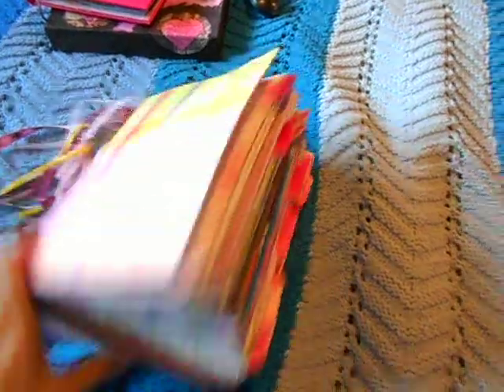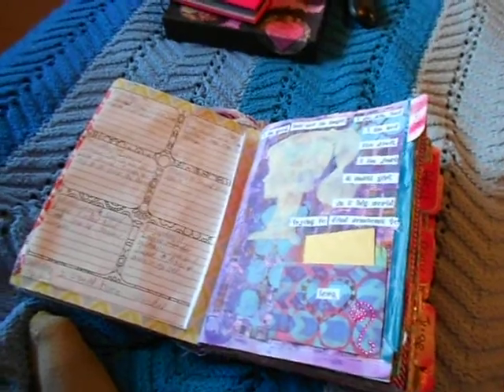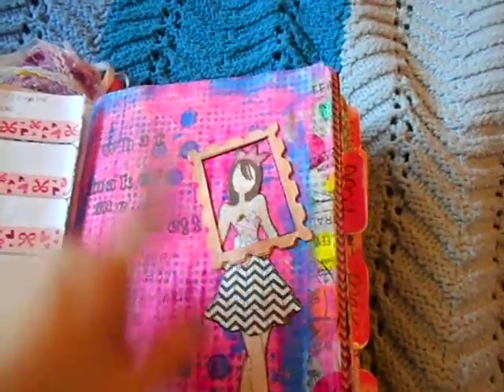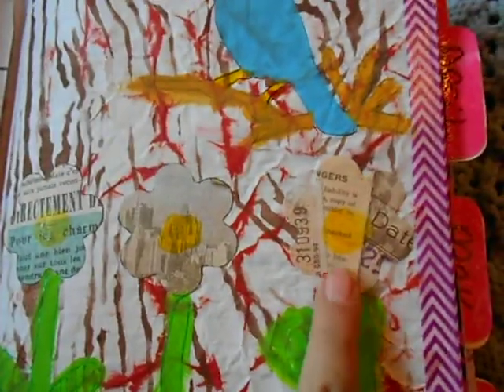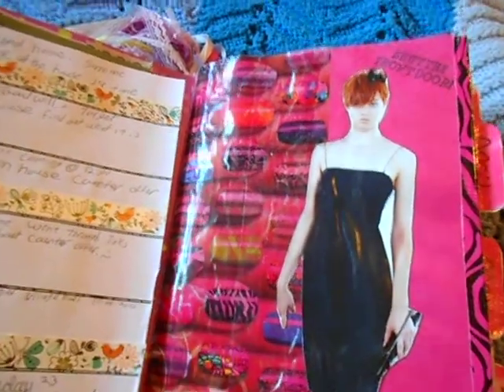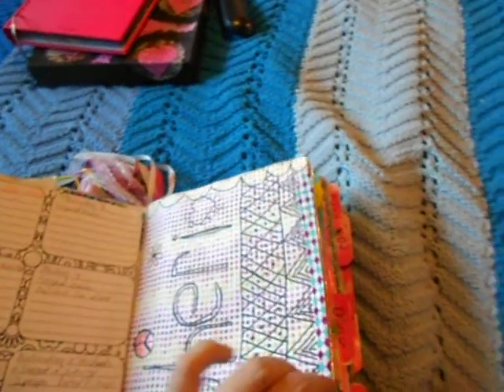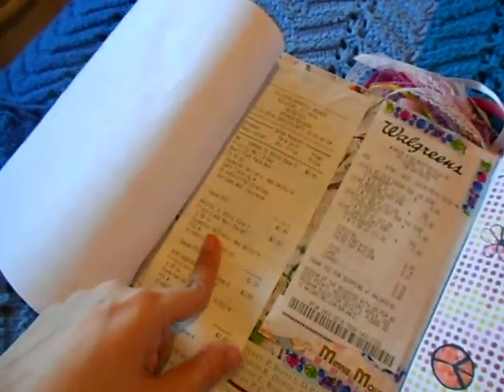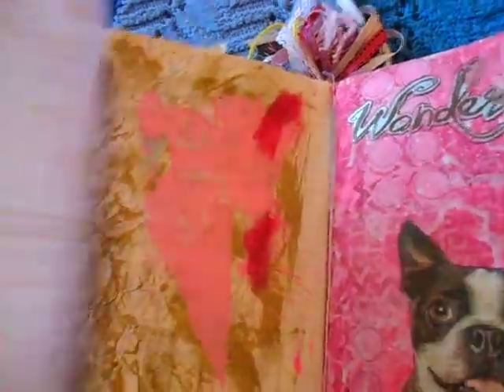Documented life update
I haven done an update in awhile on my planner